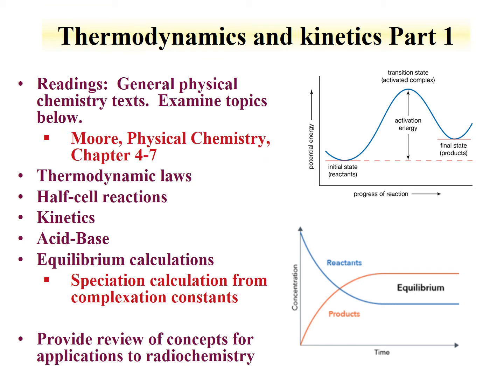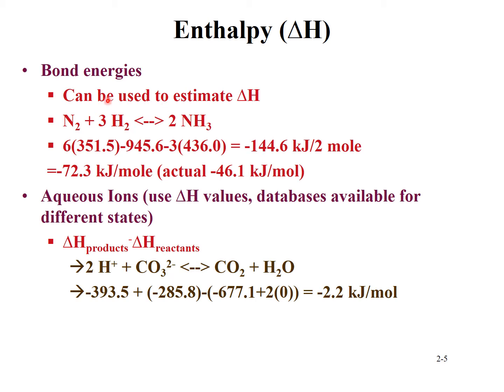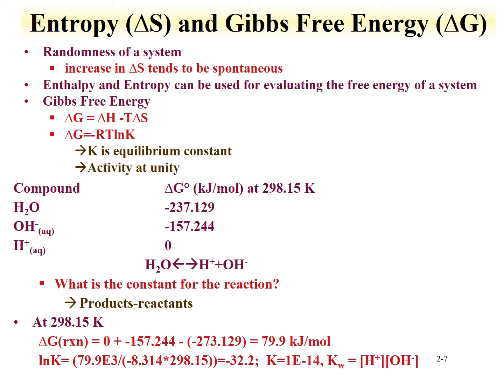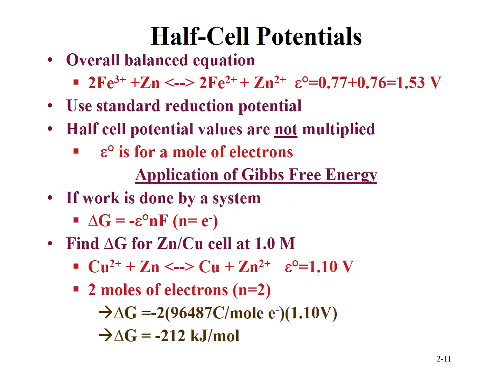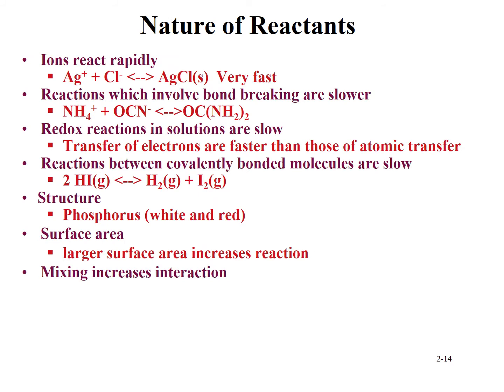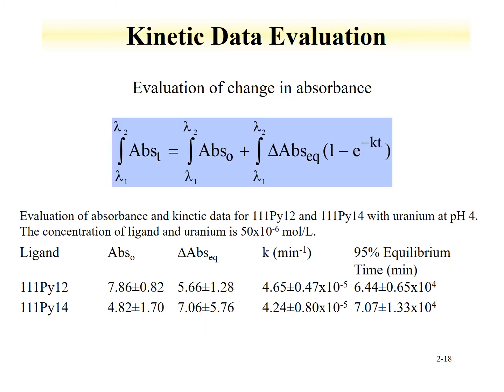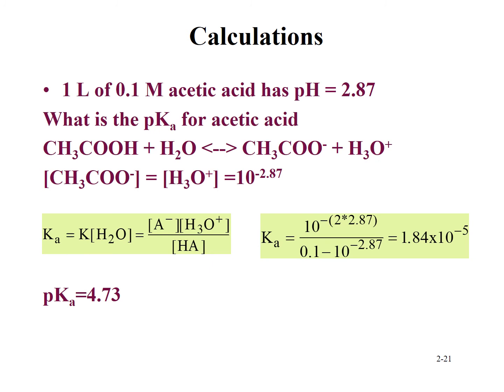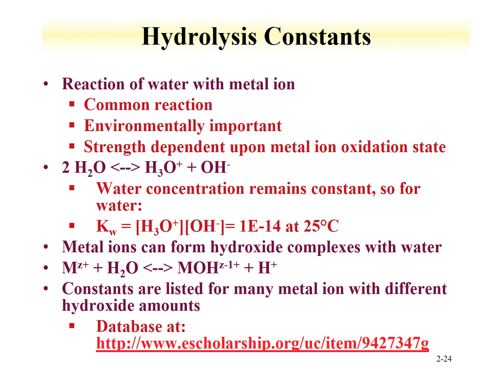RDCH 702 Lecture 2 Part 1 Thermodynamics and kinetics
This lecture covers fundamentals of chemical kinetics and thermodynamics, mainly as a review. Thermodynamic laws, electrochemical reactions, and acid-base reactions are covered. The thermodynamic discussion relates to Gibbs free energy and equilibrium constants. Kinetic discussion related to its use in data analysis are presented.  Part 1 is 30 minutes.